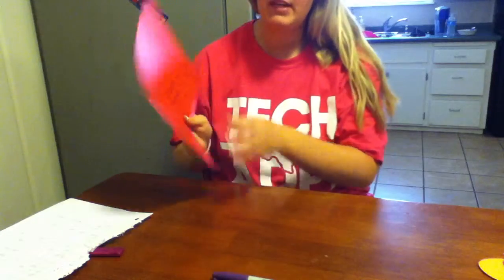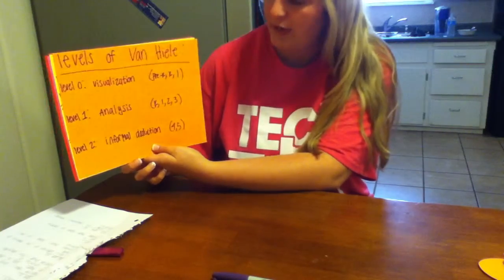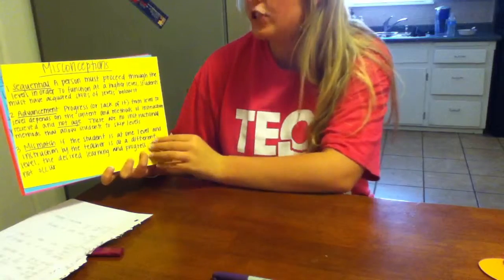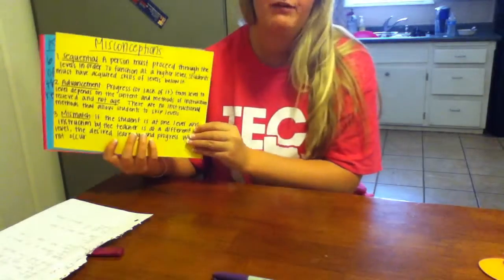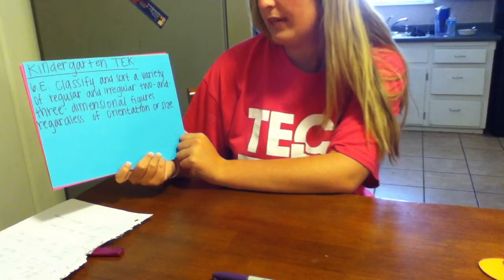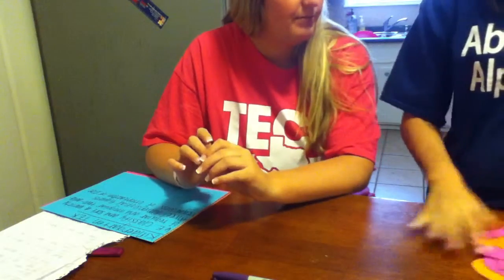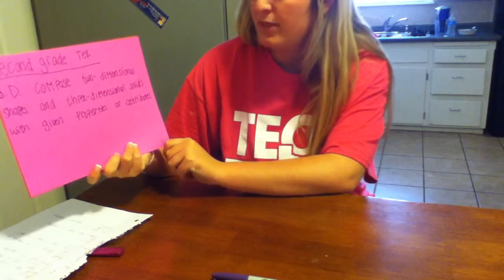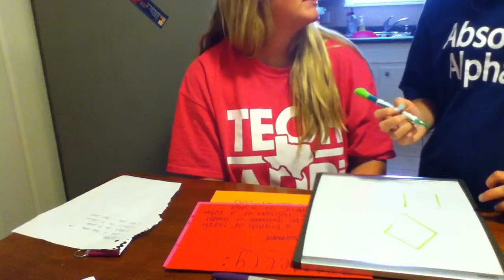Apr 22, 2014